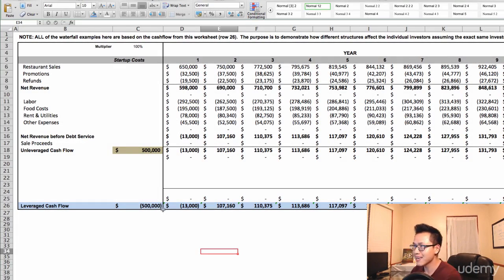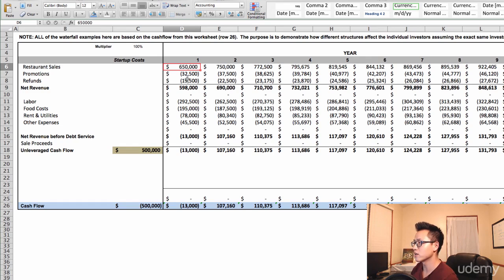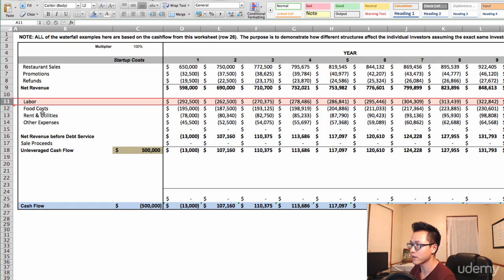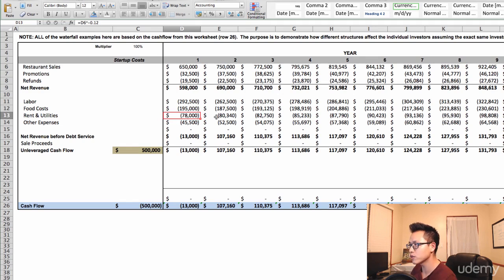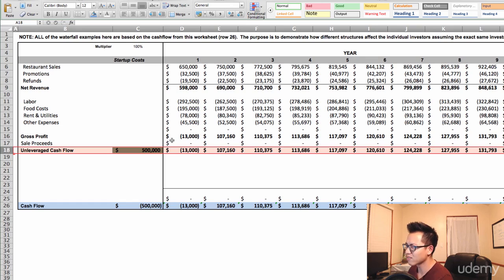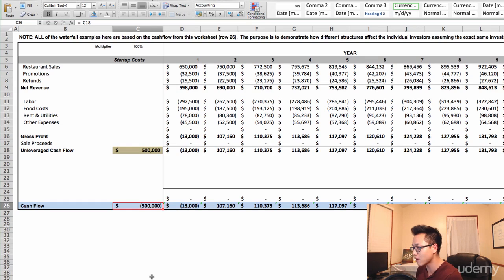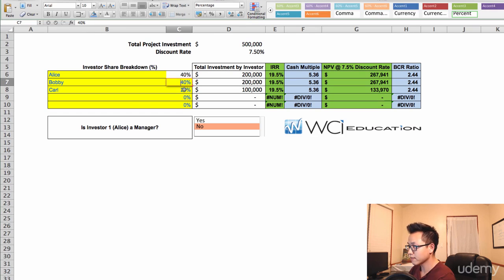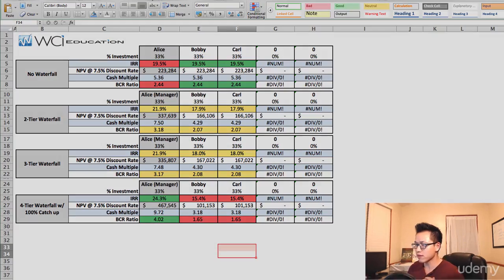The Startup Equity Calculator : Restaurant Example Using Waterfall Framework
The Startup Equity Calculator
Use simple framework and robust calculator to help you and your cofounders to find a fair equity split.